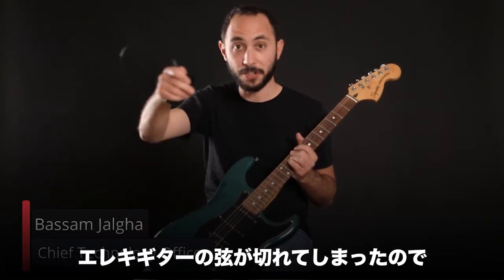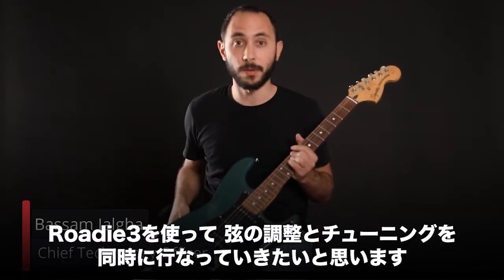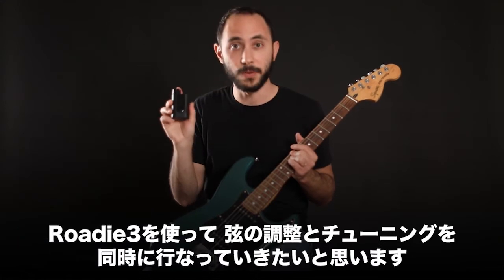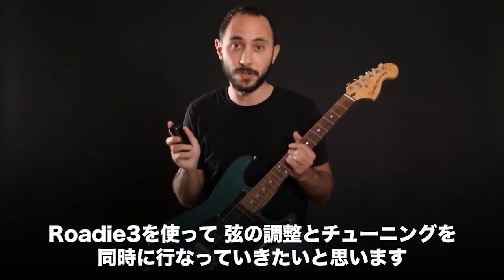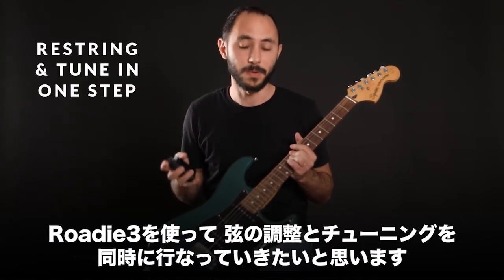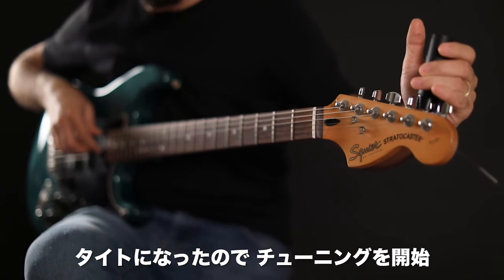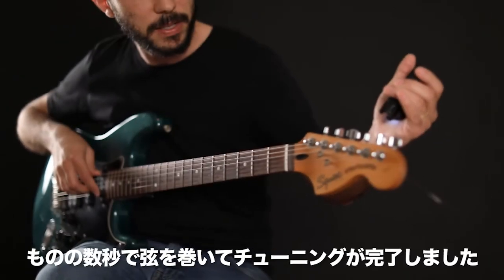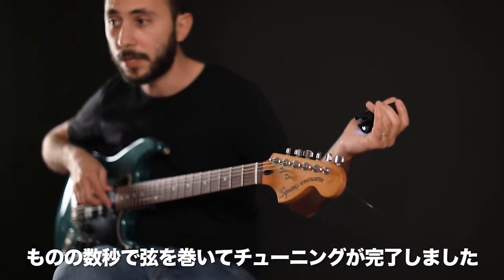Roadie 3｜弦の張り替えレビュー動画【クラウドファンディング | Kibidango（きびだんご）】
プロジェクトページ